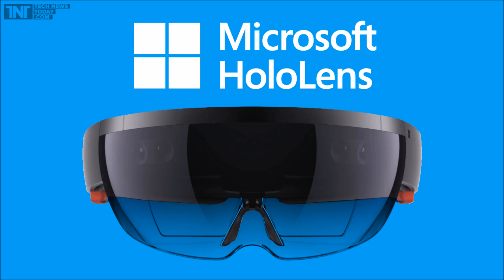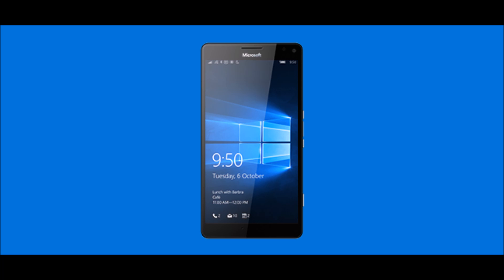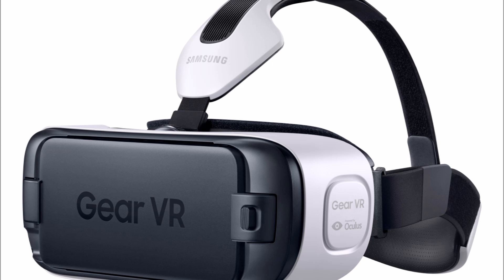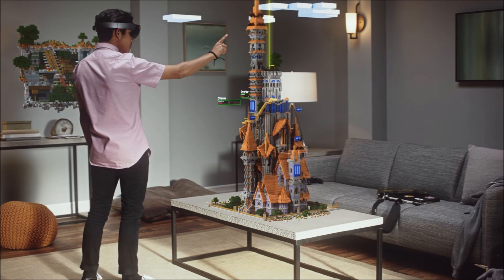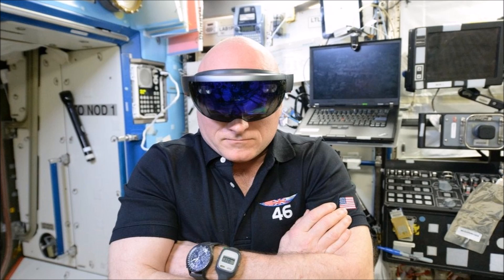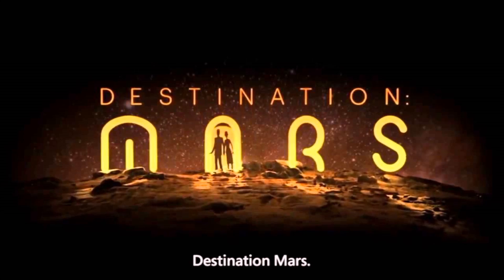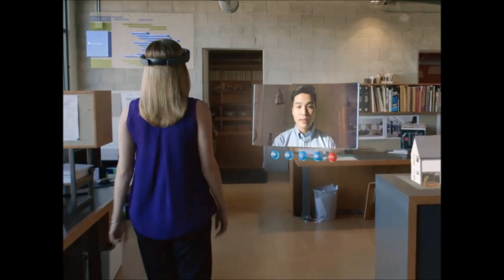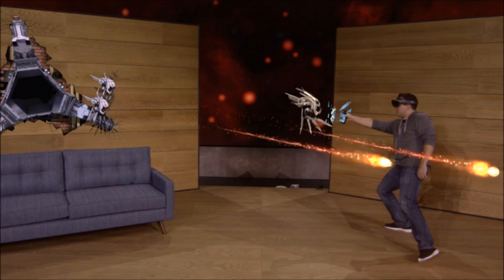HoloLens : The Future Is Here!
Correction -Apple is the most valuable company now. HoloLens is one of the greatest inventions of this era. It helps bridge the gap between the virtual world and the real world. It's functionality is far superior to any VR. Currently it is available to developers for $3,000. Thank You! Have a nice day!